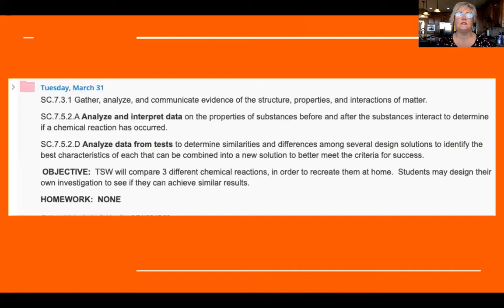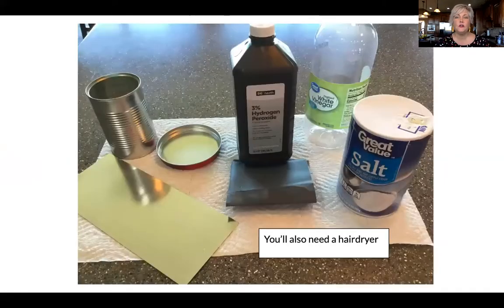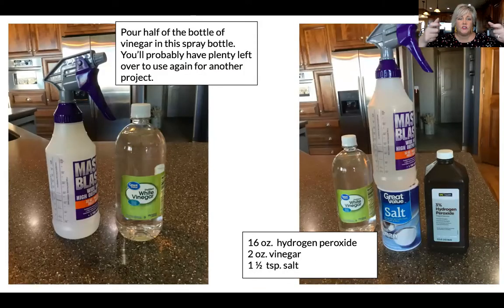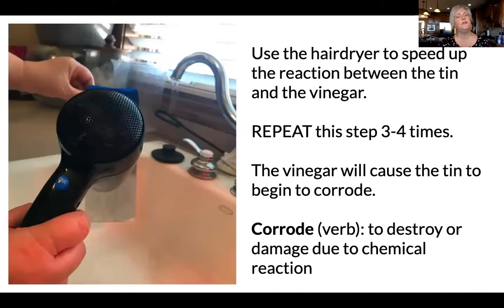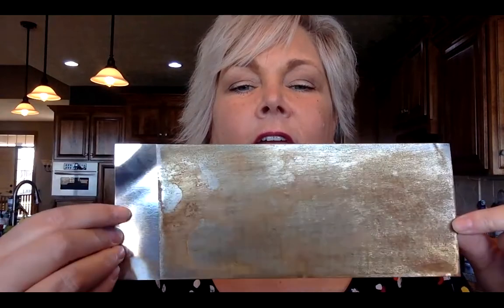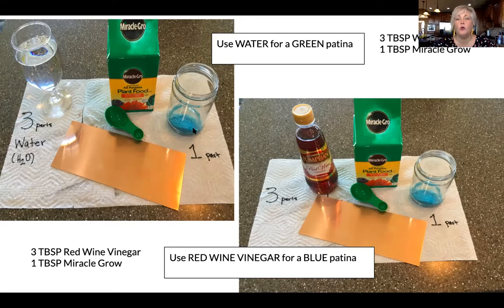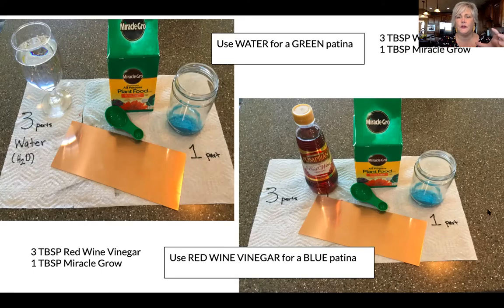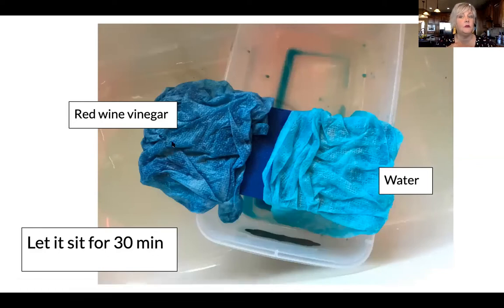Tuesday, March 31